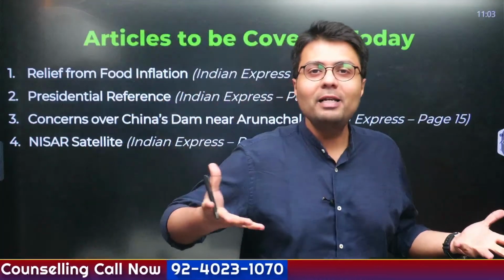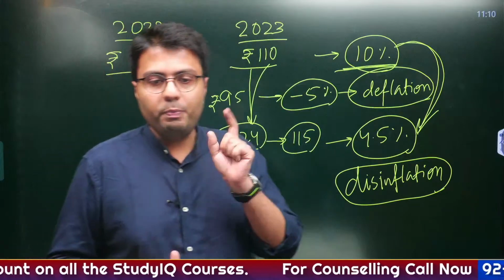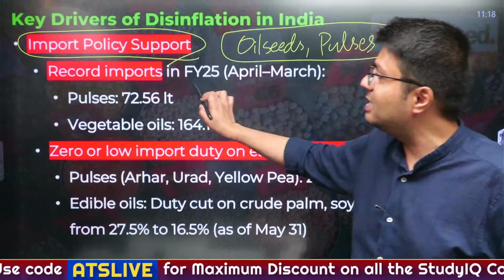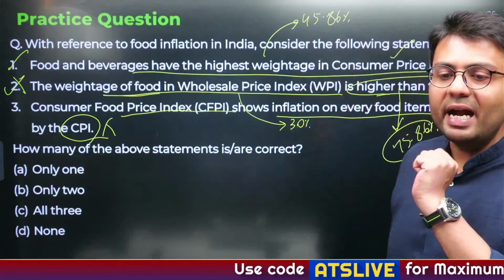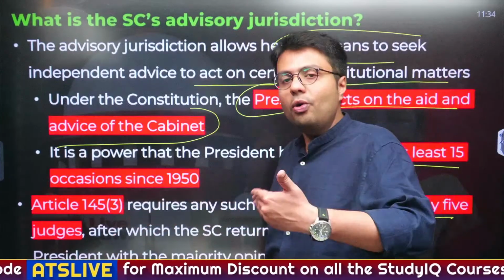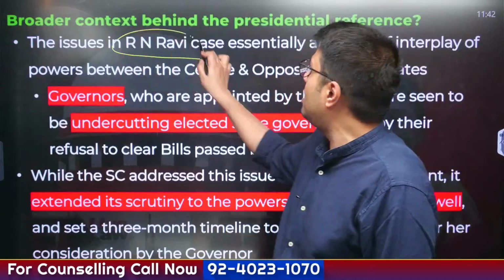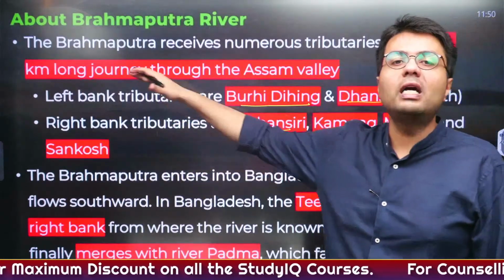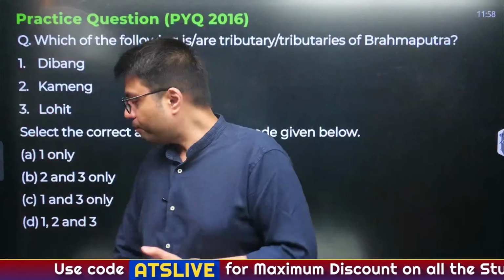The Indian Express Analysis | 23 July 2025 | Daily Newspaper Analysis | UPSC CSE 2026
🚨 UPSC 2026 P2I Foundation Resolution July Morning English Batch | Starting 25th July '25

Batch Closing: 31st July , 6:00 PM

Batch Closing on 31st July 2025 | Daily Live Classes at 6:00 PM
✅ Scholarships & Rewards – Financial aid & ₹11,000 cash prizes for top scorers + Full Fee Refund for Prelims qualifiers Aspirants who have cleared UPSC Prelims 2025, fill this form